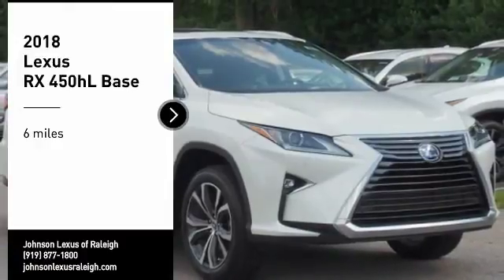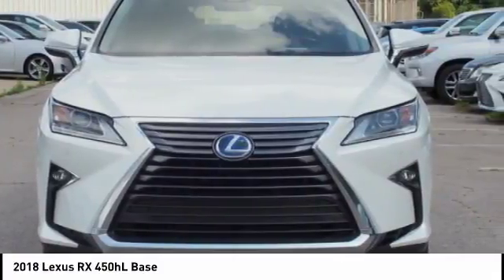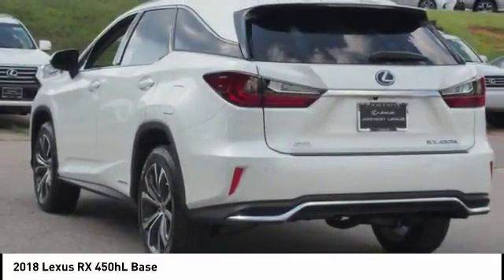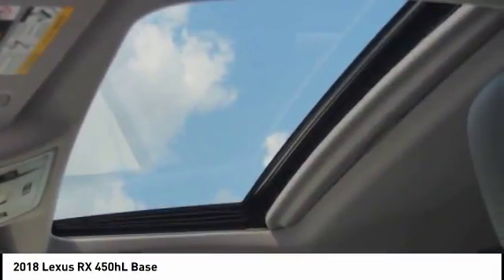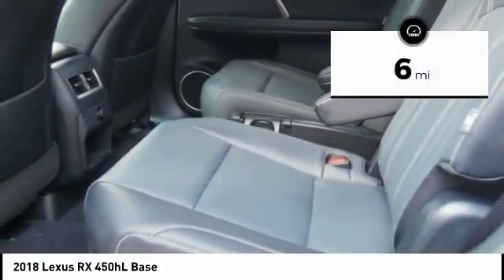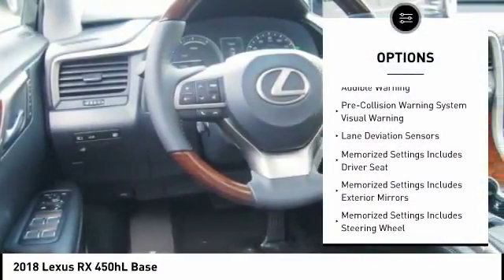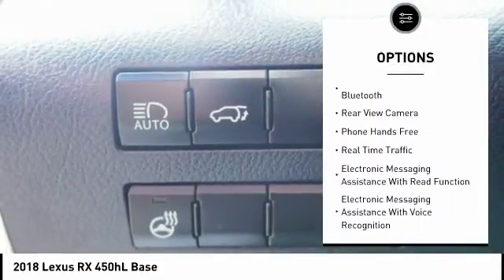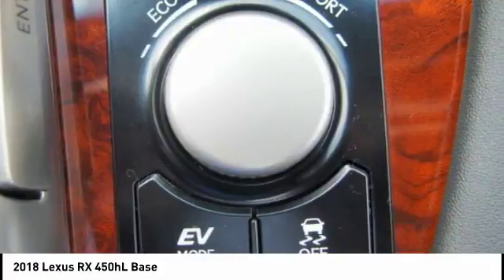2018 Lexus RX 450hL Premium for sale in Raleigh NC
2018 Lexus RX 450hL Premium for sale in Raleigh NC - Stock # 39676
Year: 2018
Engine: 3.5L V6 DOHC VVT-I 24V
Transmission: CVT
Exterior: Eminent White Pearl
Interior: Black Leather With Espresso Walnut Trim
Drive Train: AWD
Cylinders: 6
Trim: Premium
Address:
VIN: JTJDGKCA1J2003943